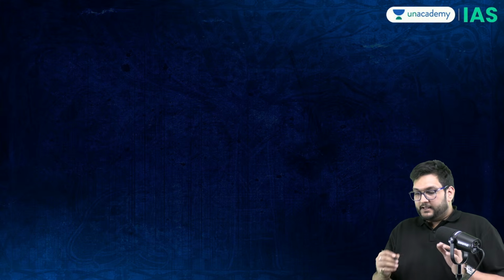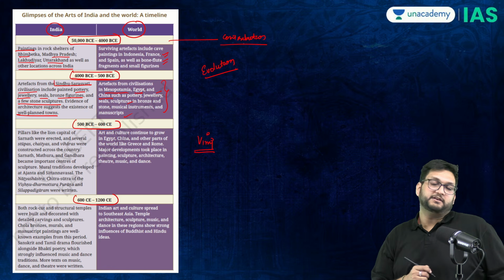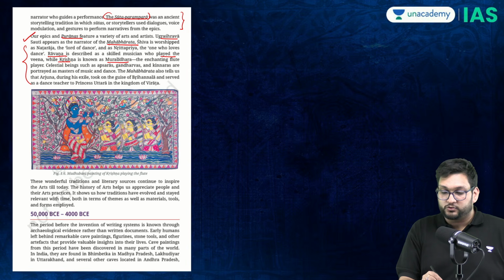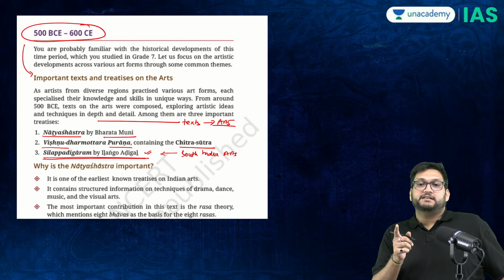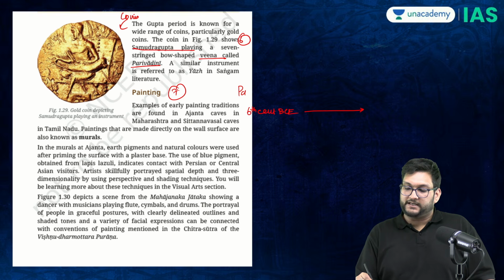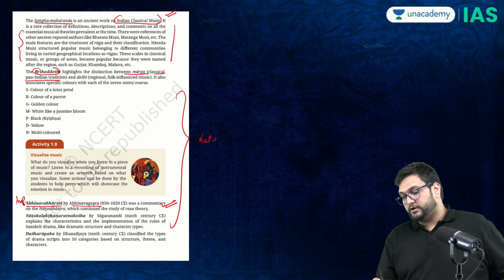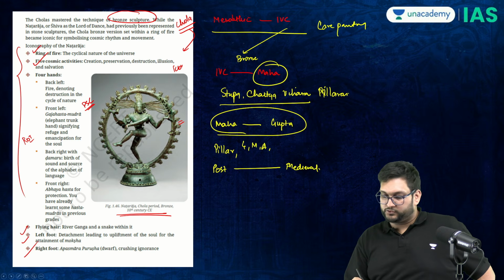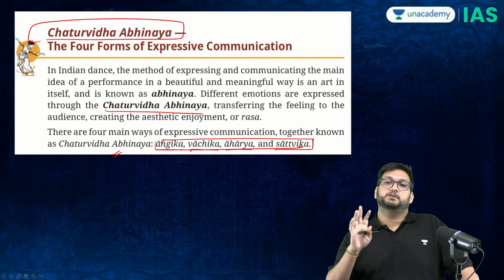Complete NEW NCERT Series: Class 9 "MADHURIMA" One Video! | Art & History | UPSC 2027/28|Abhishek M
📚 Welcome to the Complete New NCERT Foundation Series for UPSC CSE 2027/28/29!

This session covers the complete analysis of NCERT Class 9 Art & Culture (New NEP NCERT) for UPSC preparation. Instead of wasting hours reading everything, this video helps you identify high-yield topics that can directly appear in UPSC Prelims and Mains.

This session explains the complete evolution of Indian Art and Culture, beginning from prehistoric cave paintings and the Indus Valley Civilization to Mauryan pillars, Buddhist architecture, Gandhara & Mathura schools, Gupta art, temple architecture, Chola bronzes, Pala manuscript paintings, Indian music, dance traditions and UNESCO's concepts of Tangible & Intangible Heritage.
1. 🎯 Experience the First 3 Platinum Classes FREE with Sarmad Mehraj Sir, starting 22nd June:

2.⁠  💰 UPSC SUBSCRIPTION 🎓 SHIKSHA MAHOTSAV | TRIPLE TREAT IS LIVE!

Prepare for UPSC CSE 2026, 2027, 2028 & 2029 with Unacademy’s most comprehensive learning experience — now with Triple Treat benefits!
✅ Starting at Just ₹16,999
✅ Up to 18 Months FREE on your subscription
✅ Up to 18 Months Extra with CSE Assure*
✅ Learn from Top UPSC Educators
✅ Structured Batches, GS + CSAT, Tests & Practice

📘 Choose Your Plan:
🔹 Buy 6 Months + Get 6 Months FREE
🔹 Buy 9 Months + Get 9 Months FREE + 9 Months CSE Assure*
🔹 Buy 12 Months + Get 12 Months FREE + 12 Months CSE Assure*
🔹 Buy 18 Months + Get 18 Months FREE + 18 Months CSE Assure*

3. Unacademy's New Initiative for UPSC Aspirants
🎯 What You'll Learn:
✅ Complete Class 9 MADHURIMA NCERT
✅ UPSC-Relevant Art & Culture Concepts
✅ Visual Arts, Music, Dance & Theatre Basics
✅ Important Cultural Terms & Themes
✅ Foundation Building from Absolute Basics
✅ New NCERT Coverage for UPSC 2027/28/29

This session is designed for:
• UPSC Beginners
• Aspirants looking to cover the New NCERTs efficiently
Timestamps

📚 OTHER BATCHES
📌 Conquer Mains + Mains Revision Test Series with Evaluation at just 8,999/- INR